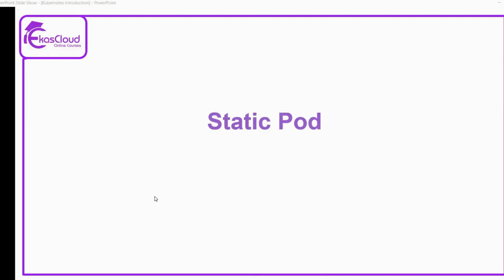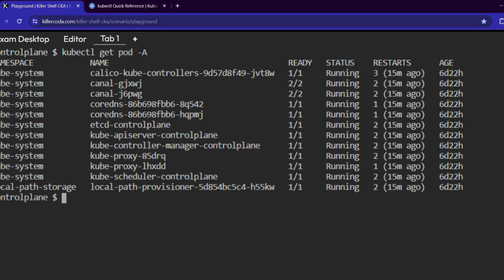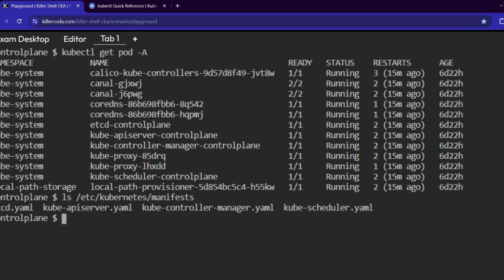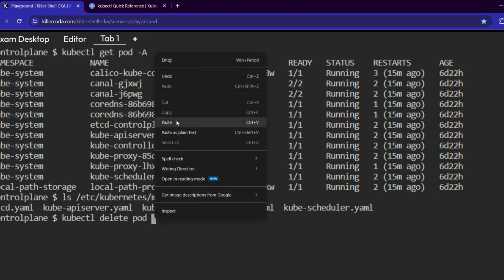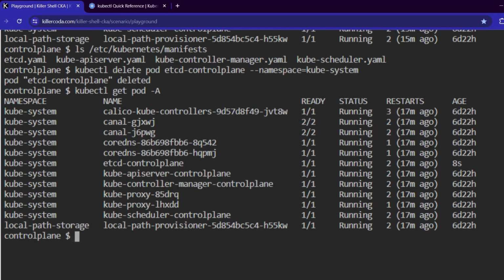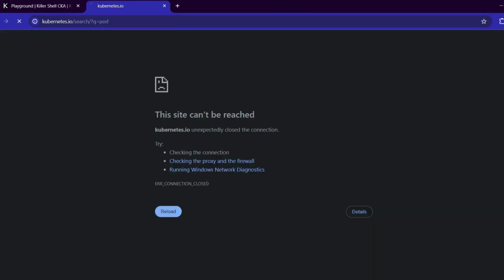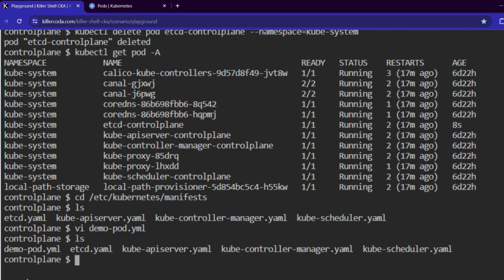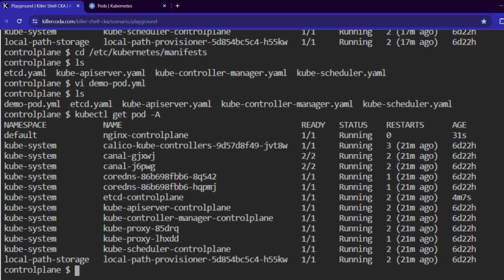# Kubernets - Static Pod- Part - 20/20 | Ekascloud | English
This video series about Kubernets  in English